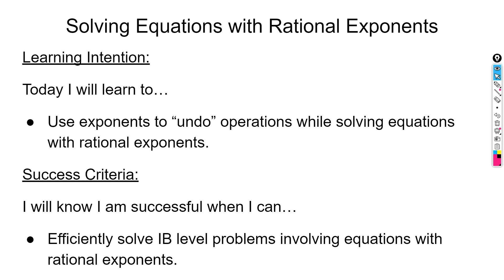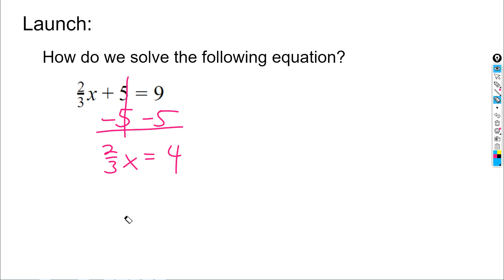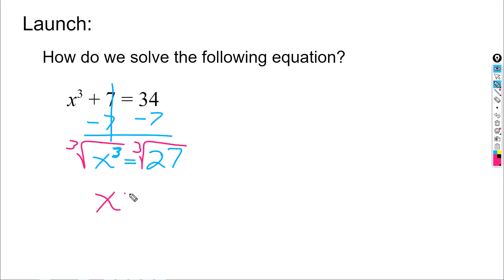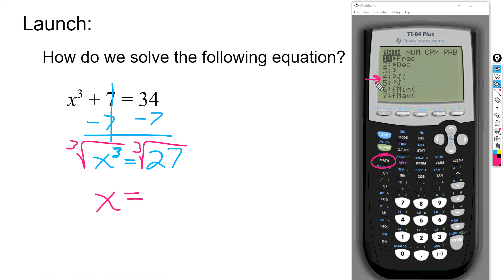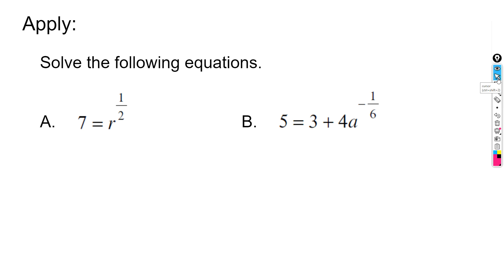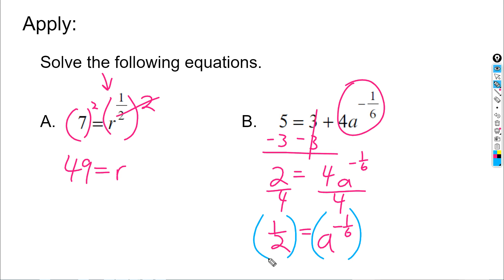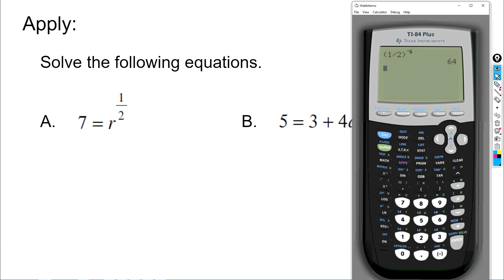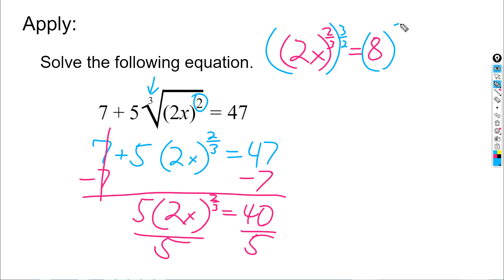Math Applications: Solving with Rational Exponents